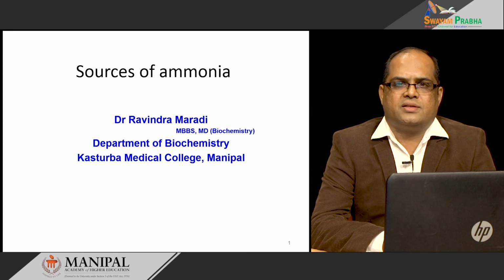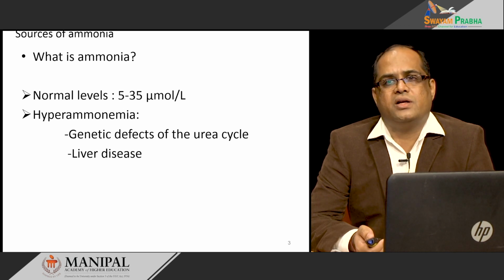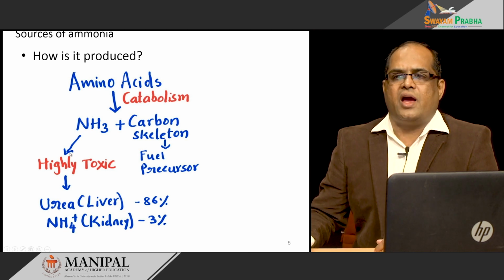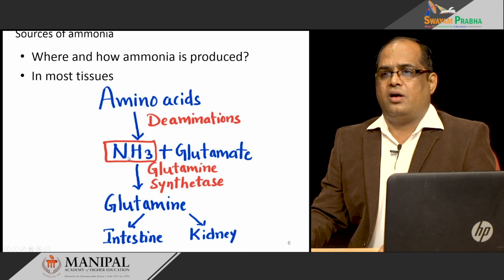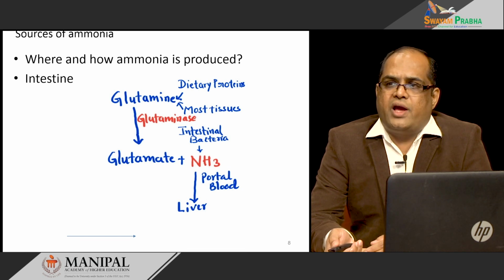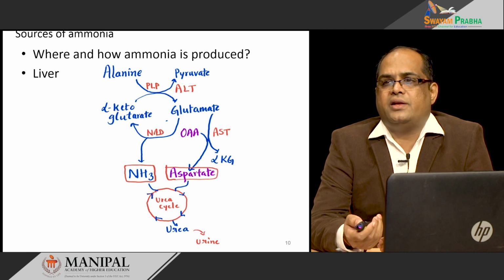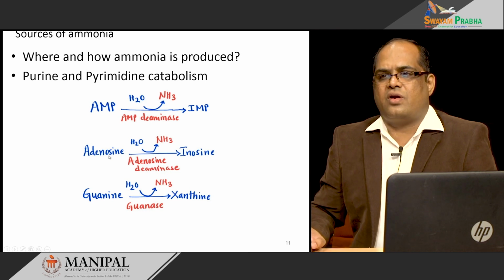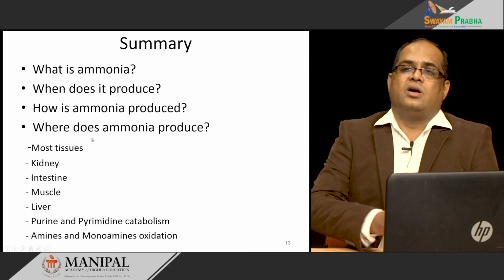Sources of Ammonia